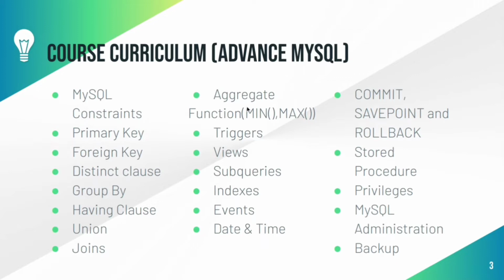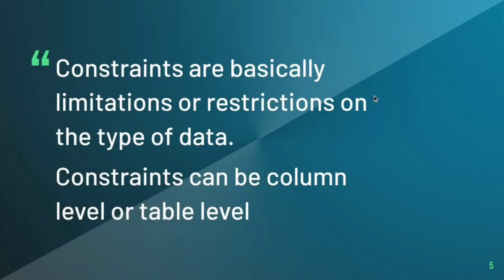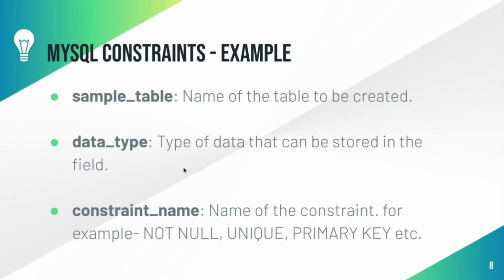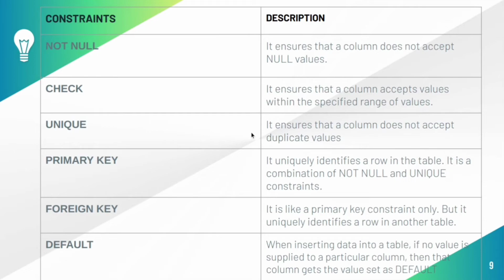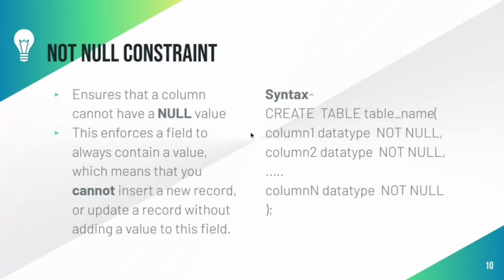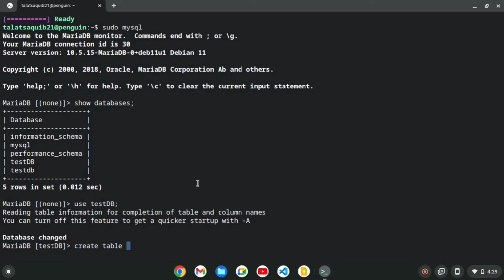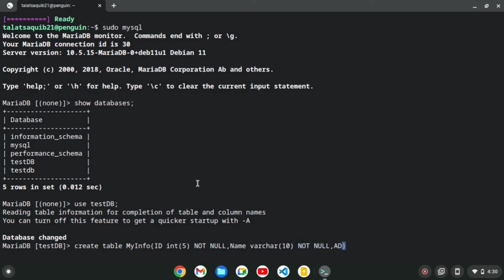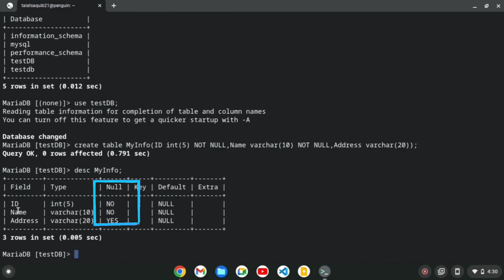Advance MySQL | MySQL Constraints | NOT NULL Constraint | Talat Waheed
Advance MySQL
MySQL Constraints - It is used to specify the rule that allows or restricts what values will be stored in the table
Column level Constraints
Table level Constraints
Check out the full video to know more
Check out the previous video on 'CONCAT() Function' and 'GROUP BY Clause' in "MySQL" Playlist

TimeStamps
0:00 Introduction
0:10 Advance MySQL Course curriculum
1:11 MySQL Constraints
2:59 NOT NULL Constraints
5:13 Next Topic

Listen ad-free with YouTube Premium
Song
No Doubt
Artist
Yung Logos
Album
No Doubt